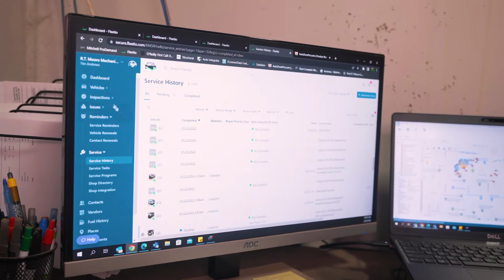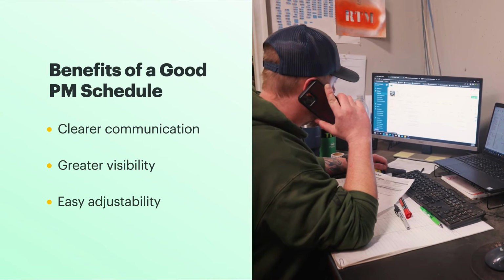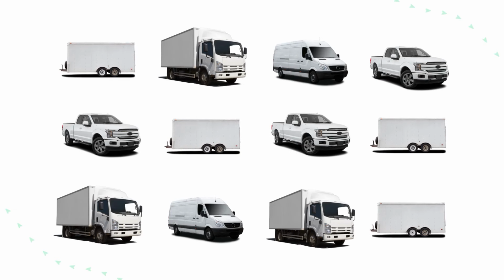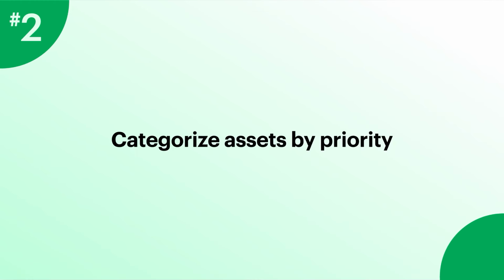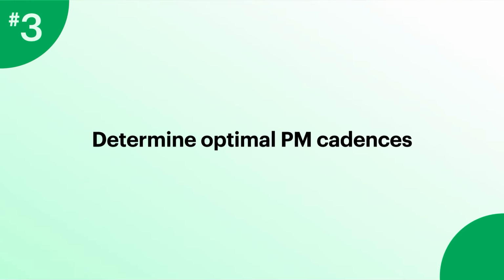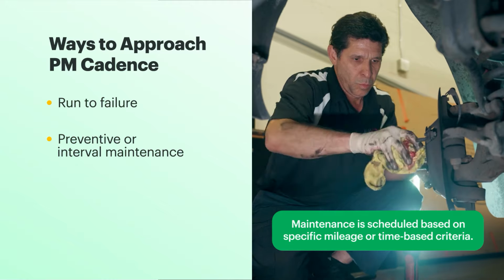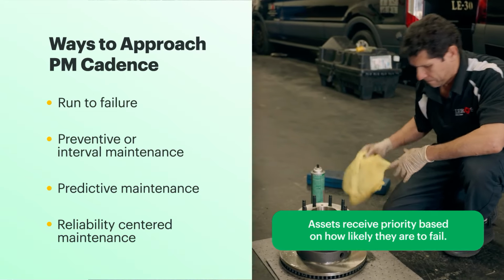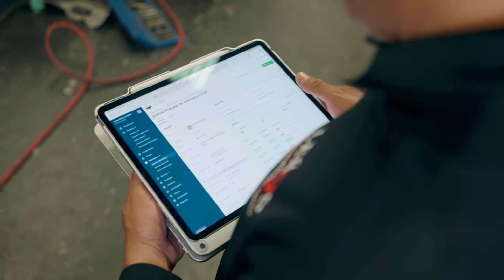5 Steps to Improve Your Fleet's Preventive Maintenance Program | Fleet Management Tips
Tips to Improve your Fleet's PM Compliance:
0:00 - Intro
0:31 - Control your parts inventory
0:56 - Categorize assets by priority
1:16 - Determine your PM frequency
2:13 - Start scheduling maintenance
2:39 - Analyze and refine

A preventive maintenance program is the best way for fleets to guarantee uptime, reduce repair costs and lengthen asset lifespan. Managing your fleet preventive maintenance program through software automates service reminders and provides insight into future maintenance tasks.